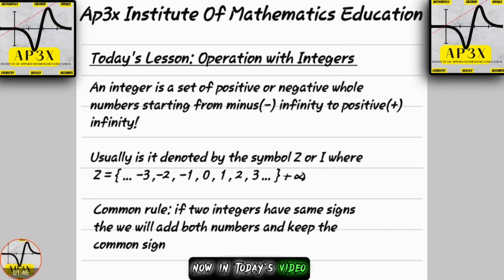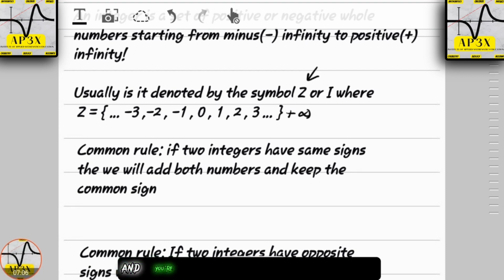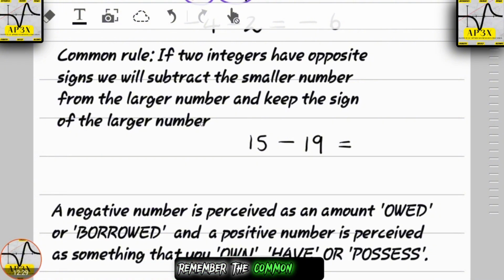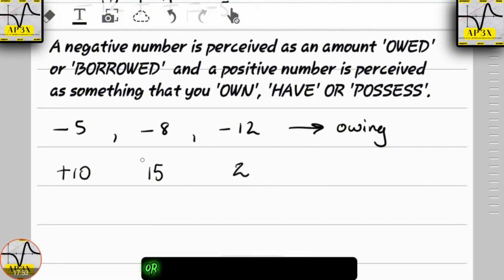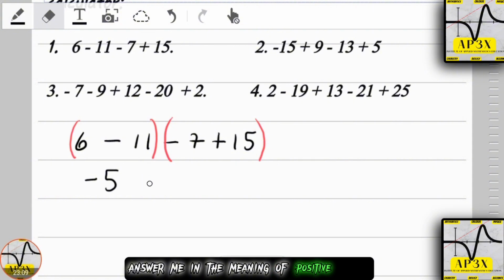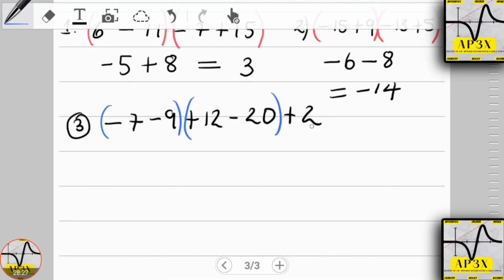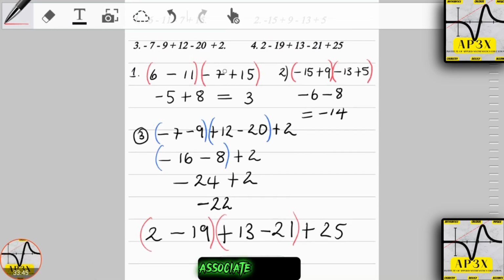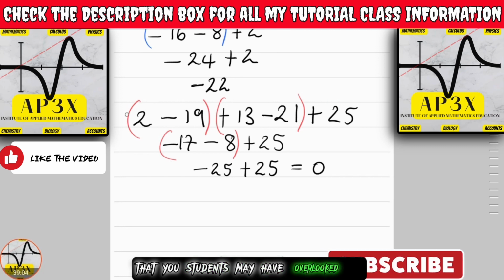OPERATION WITH INTEGERS|DIRECTED NUMBERS|Using the “OWE” & “HAVE” METHOD|NO CALCULATOR REQUIRED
Hey 👋 students a pleasant greeting to you all!Welcome back to another tutorial video on fundamentalmath application and in this session we will be learning how to evaluate operationwithintegers or directed numbers without the use of a calculator. So many students at the basic level of math move on to higher level of math whilst still struggling mentally with the understanding of integer application. I hope that after this video you will finally be able to be a rock 🪨 solid 🧑‍🎓 👨‍🎓 at calculating without a calculator!

2.Whats-app: 🔥SIGN UP FOR ONLINE CLASSES WHEREEVER YOU ARE LOCATED TO PREPARE FOR EXAMS🔥

5.Instagram: FOLLOW ME TO BE NOTIFIED WHEN A NEW UPLOAD IS OR HAS BEEN POSTED

4.  JOIN MY WHATSAPP GROUP TO BECOME A MEMBER OF MY PAST STUDENT GROUP AND PROMOTIONAL TEAM TO BE PAID

*JANUARY'S RESIT EXAM PROGRAM* (2023) PACKAGE PLANS:
✅US$450.00

LOCAL SERVICE
✅$20,000 monthly...

*Saturday classes:*
✅$5,500.00 per month or $1000.00 per class
✅US$75.00 MONTHLY

*2 year programs. *RESTRUCTURAL MATH CLASSES

Extra classes
☑️US$60.00 MONTHLY

1. BANK OF NOVA SCOTIA (BNS) - 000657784

2. SAGICOR BANK (SBJ) - 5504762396

3. VICTORIA MUTUAL BUILDING SOCIETY (VMBS)- 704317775

4. JAMAICA MONEY MARKET BROKERS (JMMB)- 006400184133

5. NATIONAL COMMERCIAL BANK (NCB)
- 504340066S